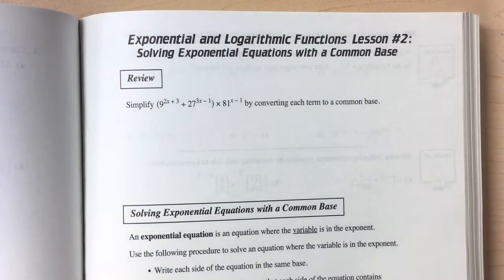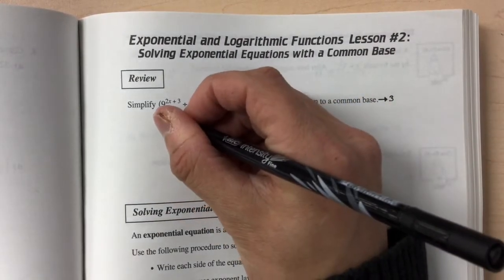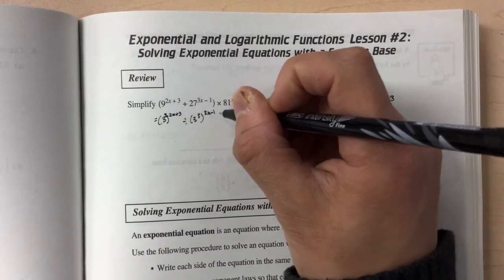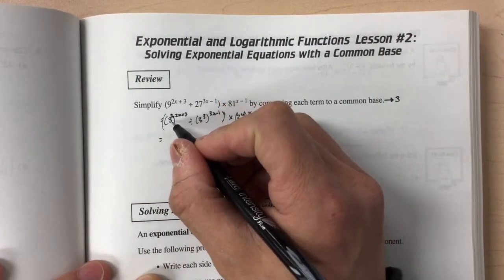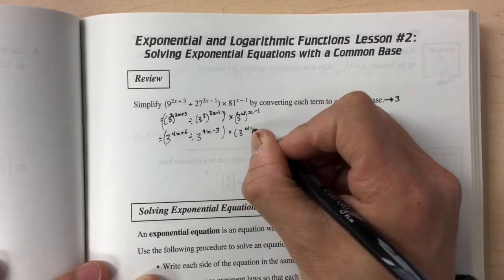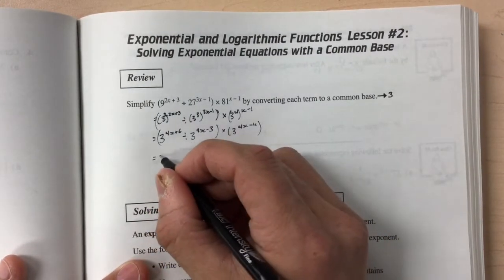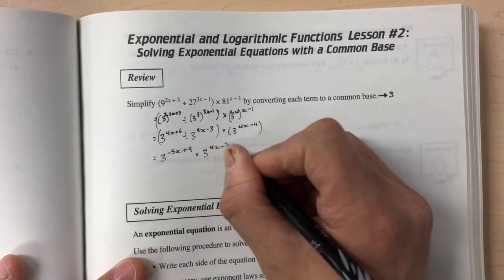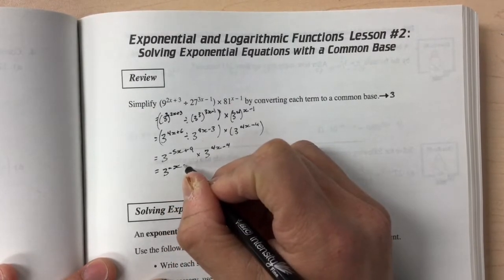PC12 Exponential Fun Lesson #2